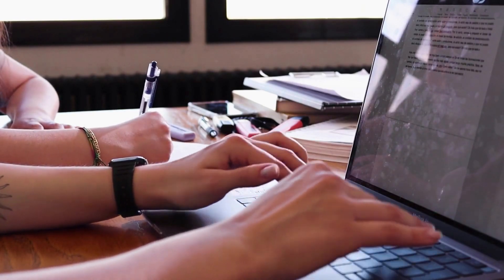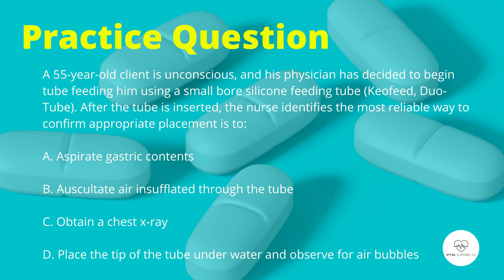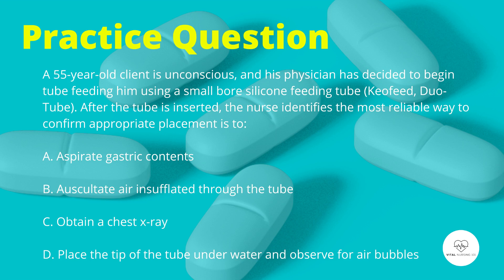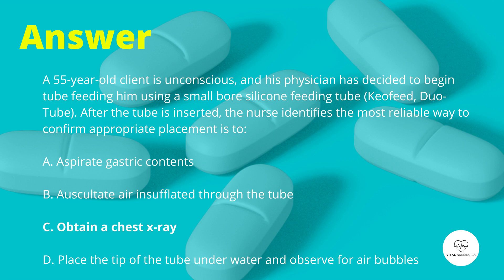Nurse Practice Question | NCLEX® RN LPN Practice Questions | Medical Surgical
Test your nursing knowledge with this nurse test bank series of simple NCLEX RN LPN questions and answers. This video includes 1 NCLEX style practice question. Also included are answers and rationales.

Practice question  topics will cover anything from Medical-Surgical Nursing to Pediatric Nursing. To get your registered nursing license, often known as an RN license, you will take the NCLEX-RN exam.

Tip: Study a little daily till your big NCLEX day to ease anxiety. You got this!

The NCLEX-RN Exam is divided into four components, each of which assesses your knowledge, skills, and capacities in meeting these client demands.
Management of Care
Safety and Infection Control
Health Promotion and Maintenance
Psychosocial Integrity
Basic Care and Comfort and More